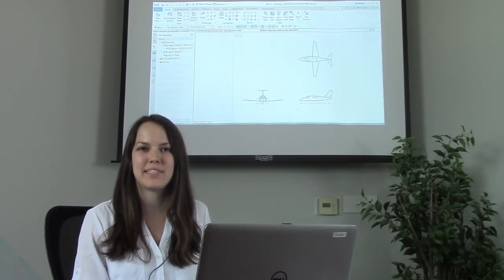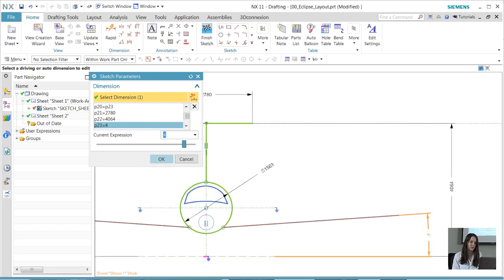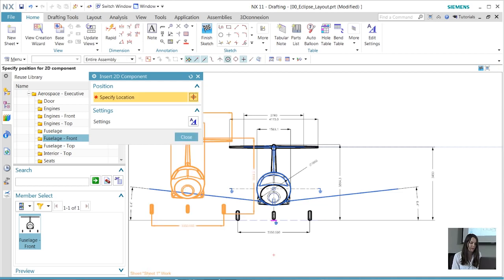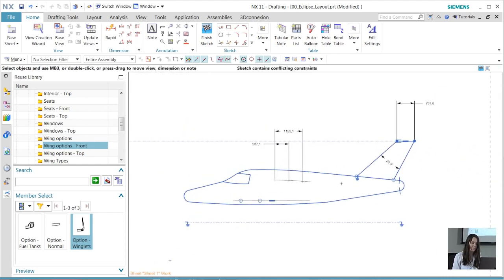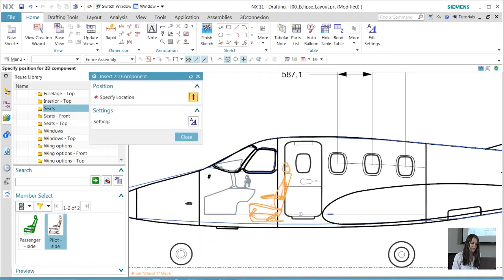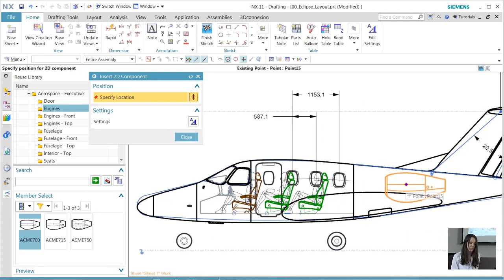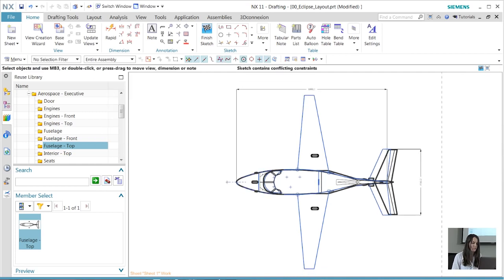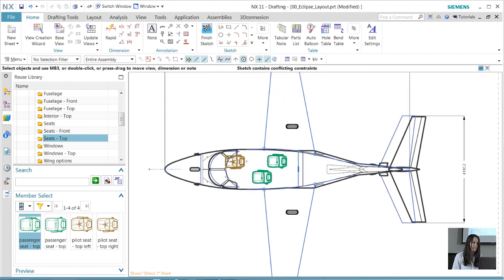NX CAD Quick Tips NX Layout - Create and Edit a 2D Layout